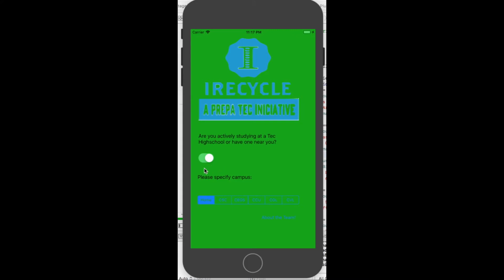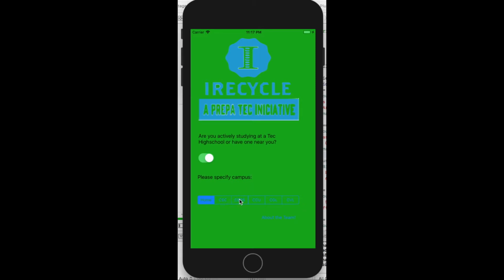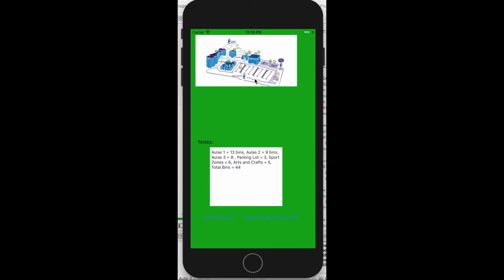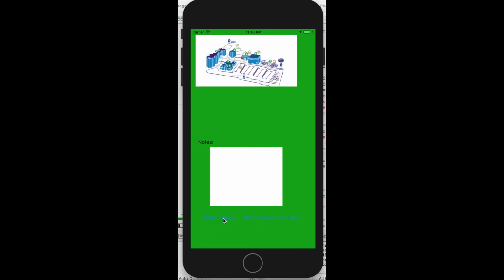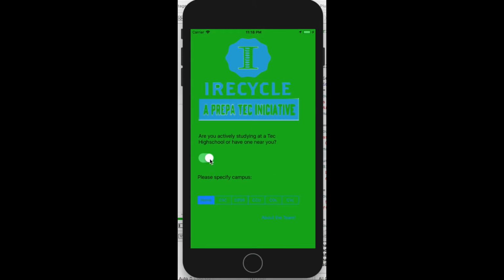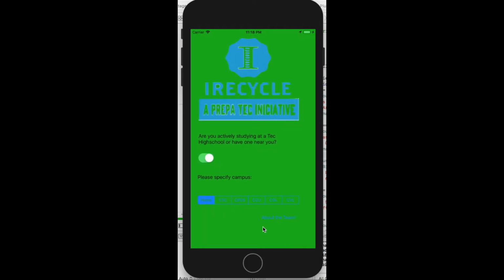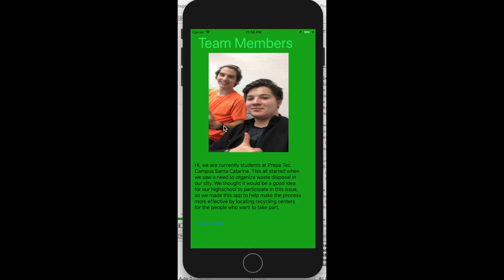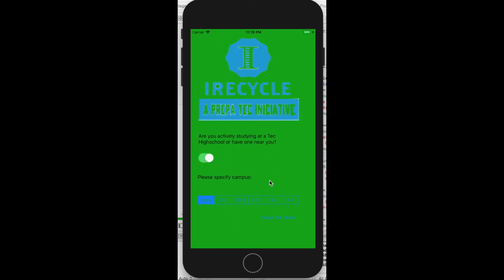Compu Final Video v2